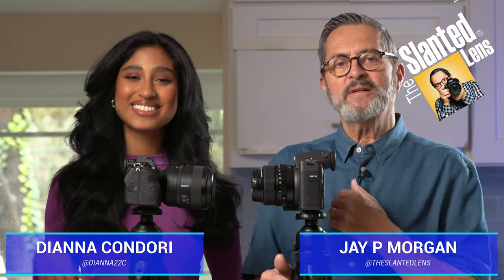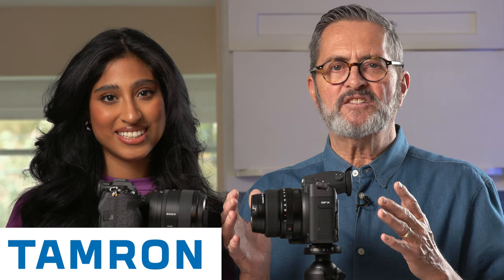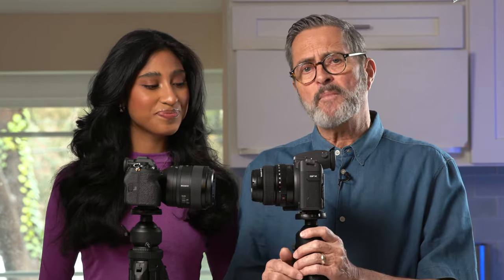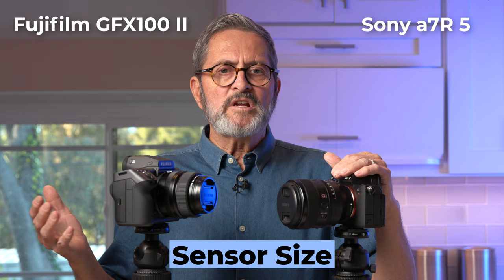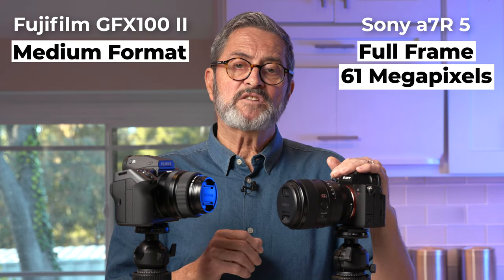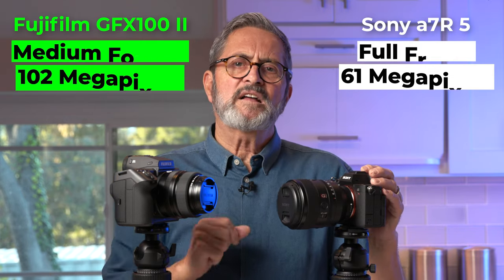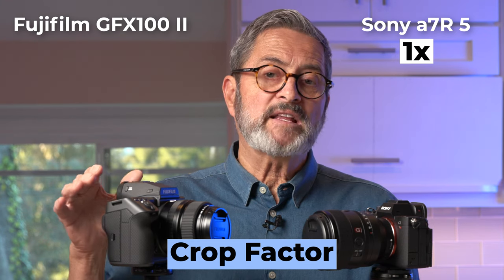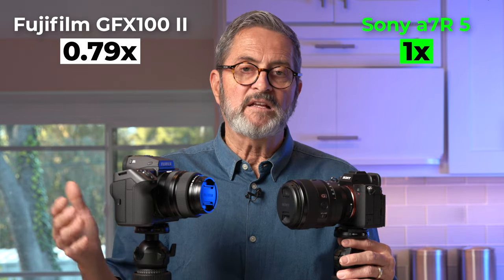Sony a7RV vs Fujifilm GFX100 II Camera Comparison - Which is Better?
Sony a7RV vs Fujifilm GFX100 II Camera Comparison - Which is Better? What does a 102 megapixel sensor look like compared to a 61 megapixel sensor? And why do you choose medium format over a full frame sensor? There's some good reasons and we show you those. We really show you how these two cameras compare with one another and why you might choose a medium format over a full frame.

Timestamps:
00:00 Sony a7RV vs Fujifilm GFX 100 II
00:38 Sensor Size
01:09 Price
01:22 Crop Factor
01:39 Image Quality Test
03:03 Ergonomics
03:13 Weight
03:46 Memory Card Slots
04:37 Monitor
04:57 Display
05:31 Top Display
06:10 Secondary Wheel
06:35 Strap Rings
06:56 Tilt Back Top Surface
07:13 Hand Grip
07:36 Battery Life
08:12 Buttons To Program
08:59 Stills & Movie Switch
09:14 Viewfinder Resolution
09:30 Removable Viewfinder
10:12 Quick Menu Button
10:36 SKB Cases - Rob Shanahan
11:37 Autofocus Points
11:54 Autofocus Stills Test
13:28 Frames Per Second - Continuous Shooting
14:50 Autofocus Video Test
15:57 Internal Video Recording
17:13 Recording Limits & HDMI
17:24 Image Stabilization
17:34 Image Stabilization Test
17:58 ISO Test
20:46 Dynamic Range Test
20:26 Conclusion